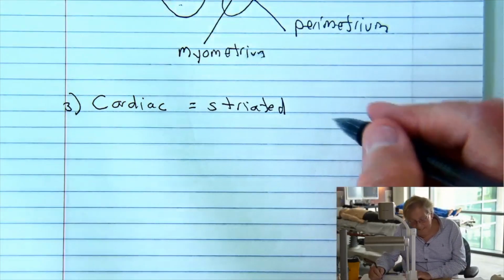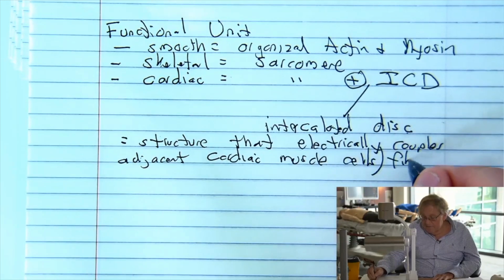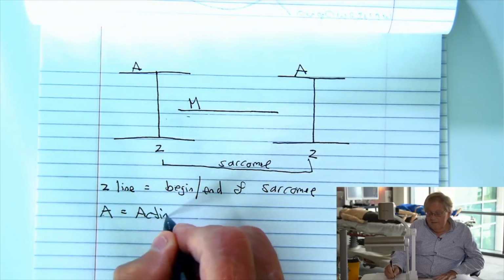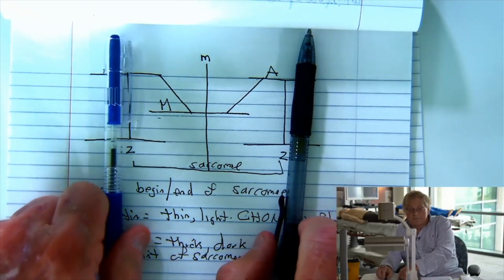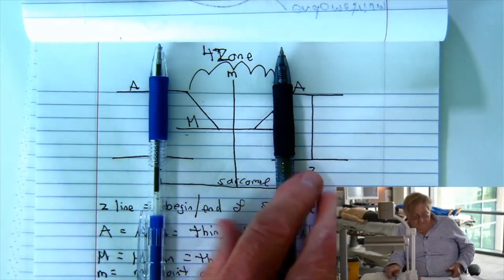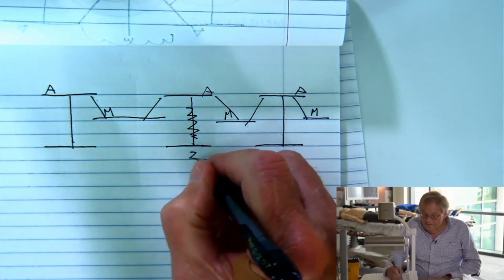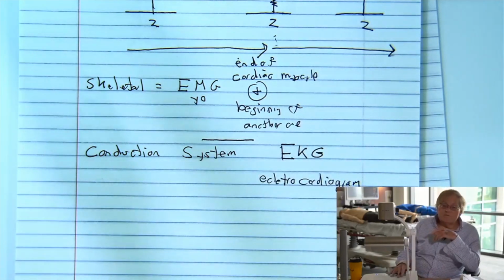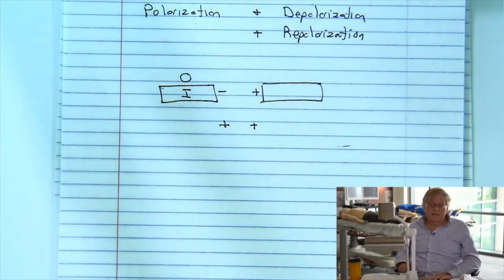A&P I: Muscle Lecture pt. 4